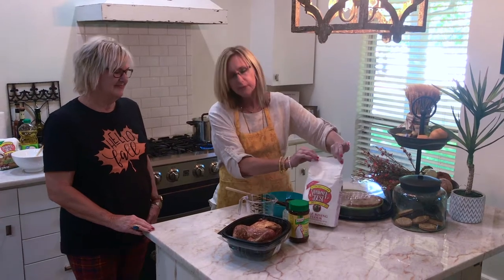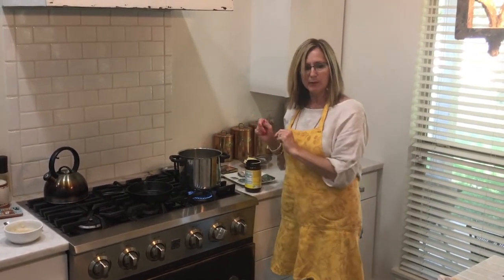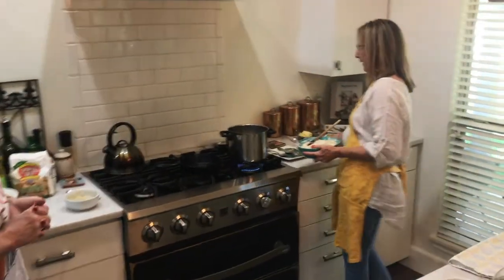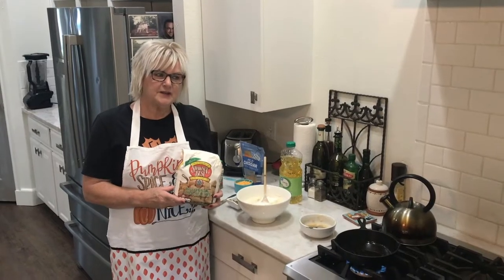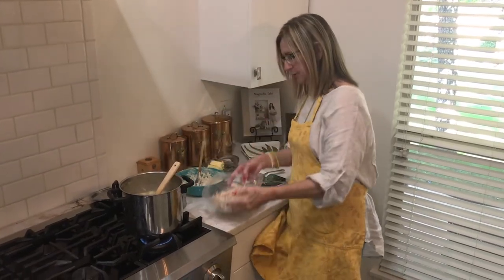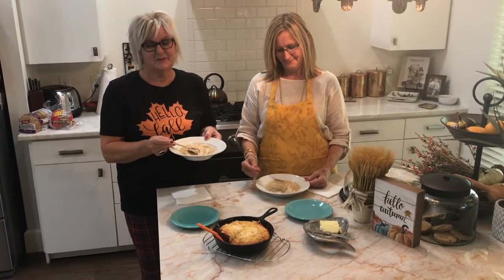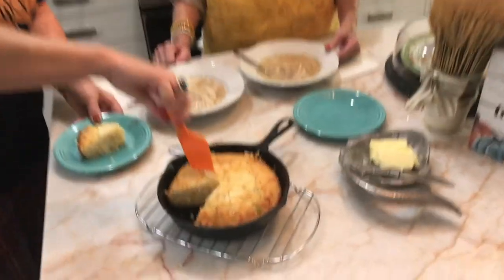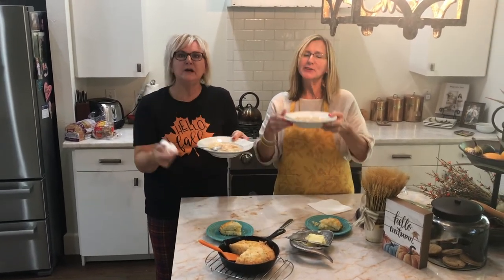Chicken n Dumplins Barbara's Kitchen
This video shows you how to make an easy and delicious homemade Chicken N Dumplings. From deboning the chicken to making your dumplings and how to cook it all. With and added bonus of making some great corn bread.